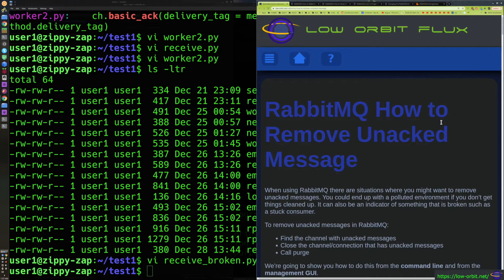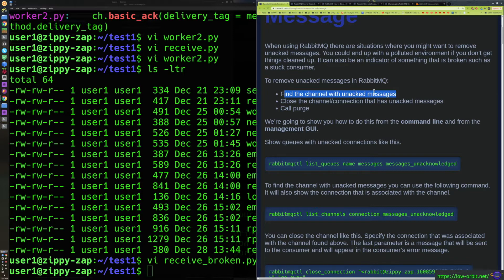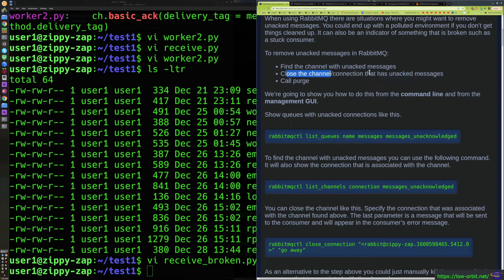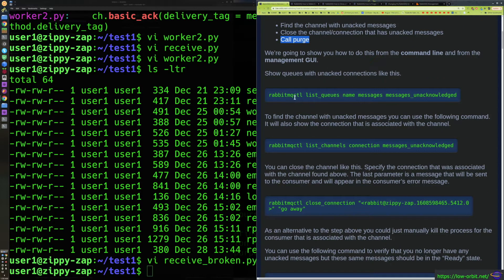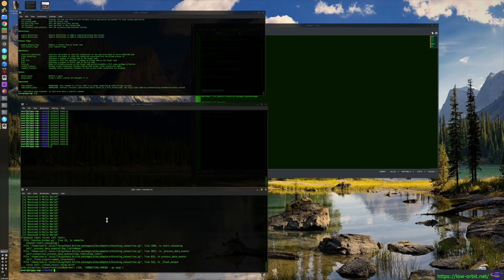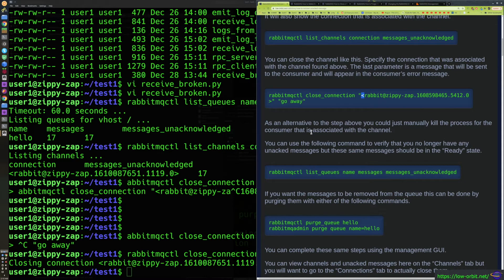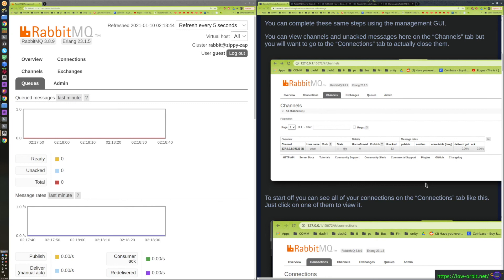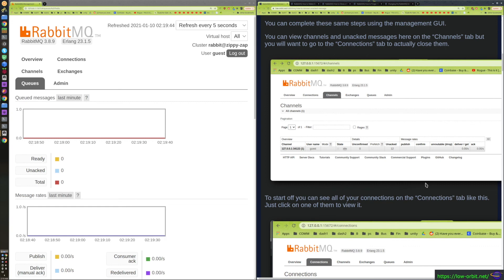RabbitMQ - How to Remove Unacked Messages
Acer Aspire 5 A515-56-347N on Amazon
Acer Aspire 3 A315-24P-R7VH on Amazon